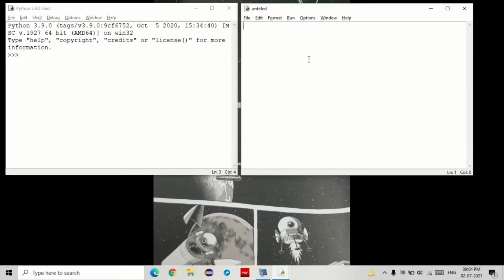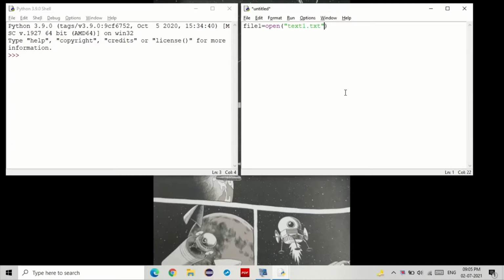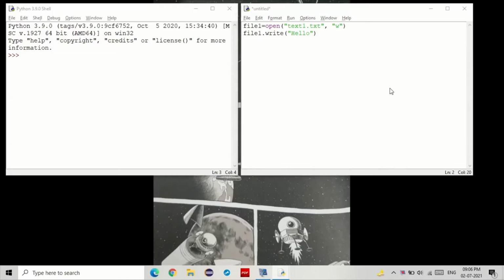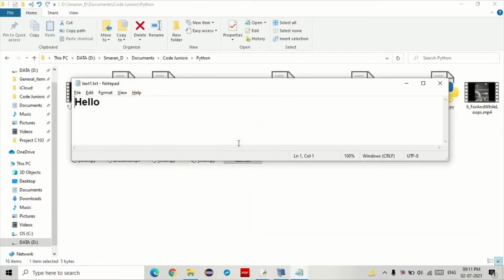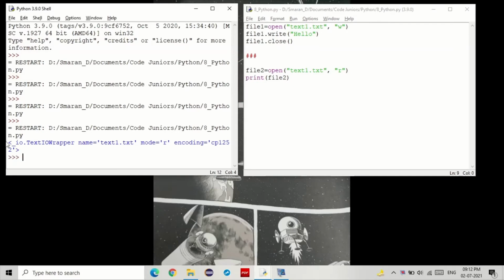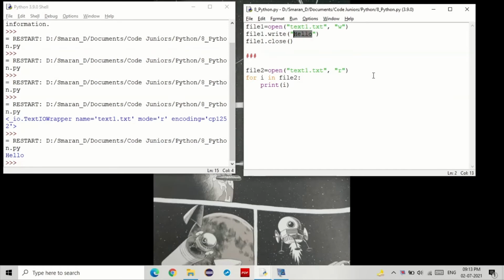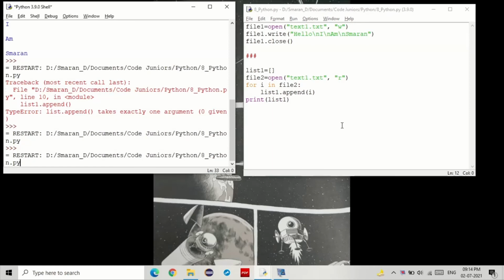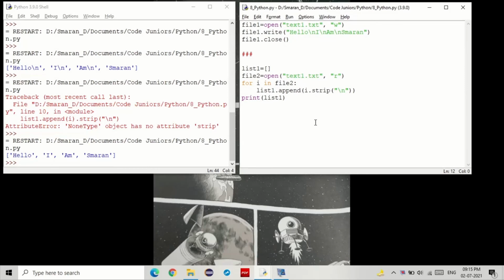How to make and read files in Python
In this video we will learn how to read and write data from and to files.

IMPORTANT: If you do not use the close() method file streaming will not stop, making the computer marginally slower and you will not see the created file or data read from it.